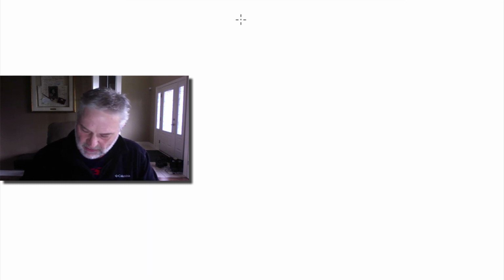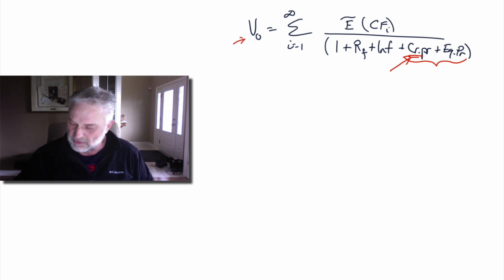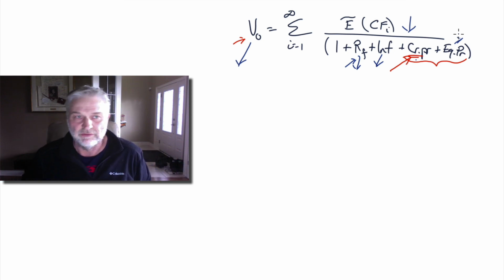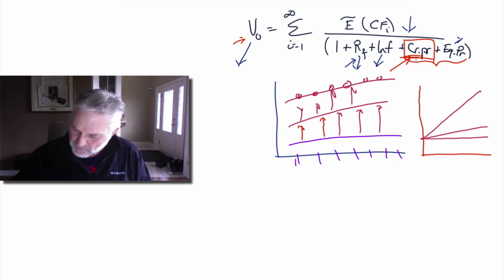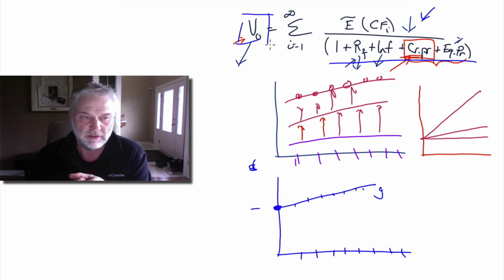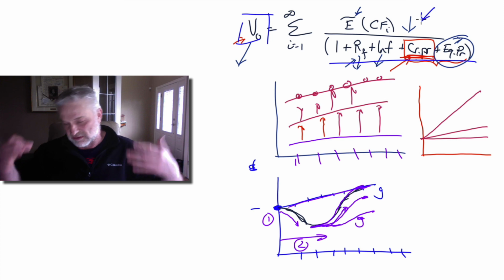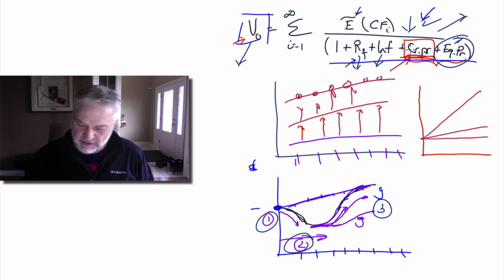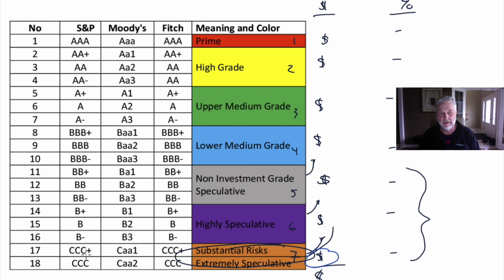Using Credit Spreads to Manage your Equity Portfolio Risk